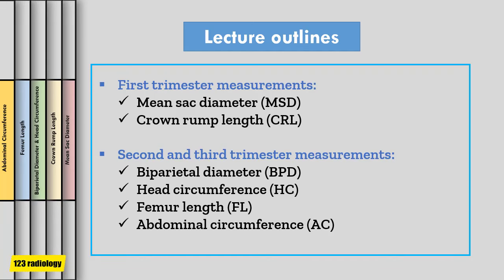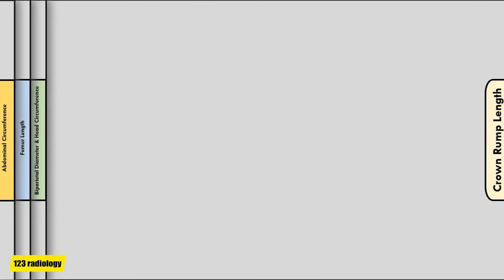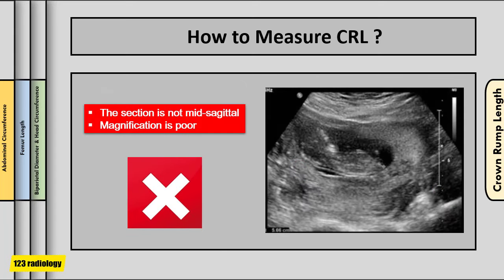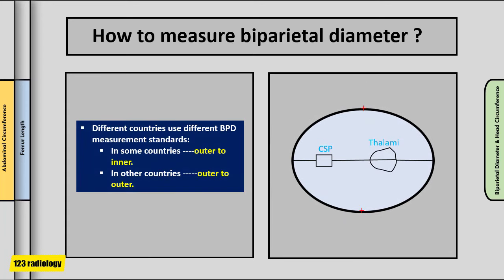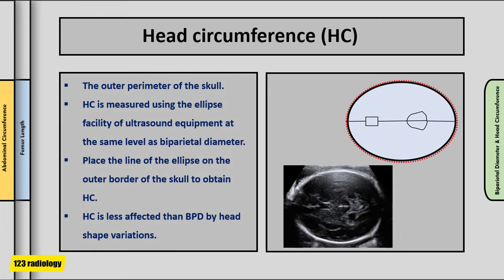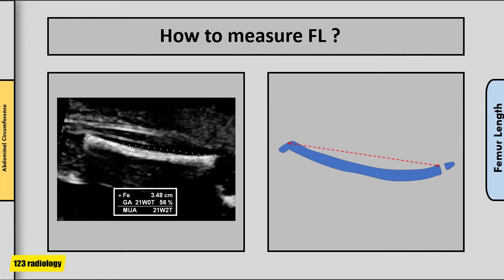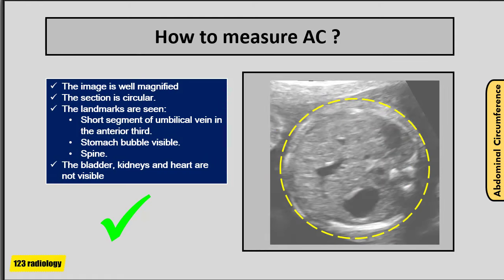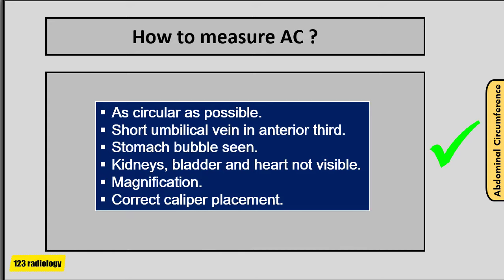Fetal Measurements, Tips and Tricks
By the end of this video you will learn the fetal measurements (fetal biometry).

You will learn how to measure mean gestational sac diameter (MSD), crown rump length (CRL), biparietal diameter (BPD), head circumference(HC), femur length (FL), and abdominal circumference (AC).

You will learn how to obtain optimum images to calculate measures correctly as  well as the mistakes that should be avoided.